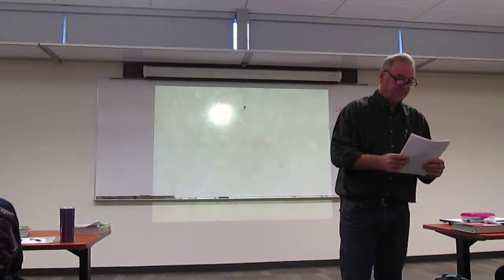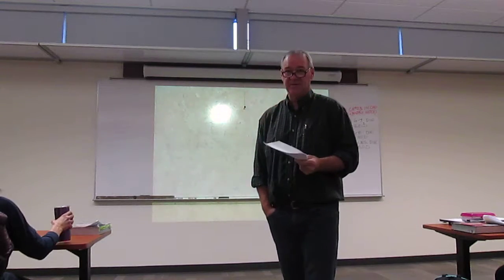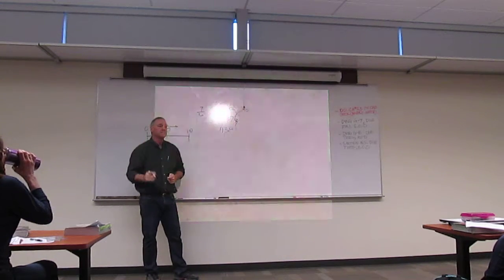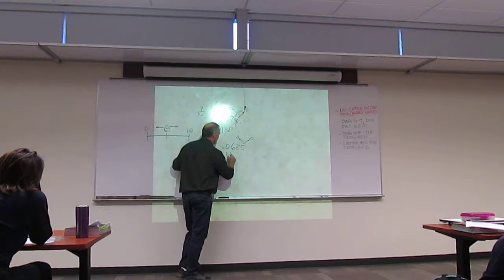Lecture Part 1 10-22-18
Battery died on this one =(